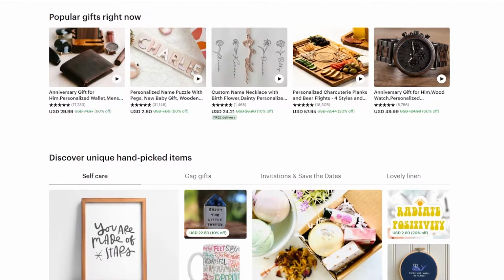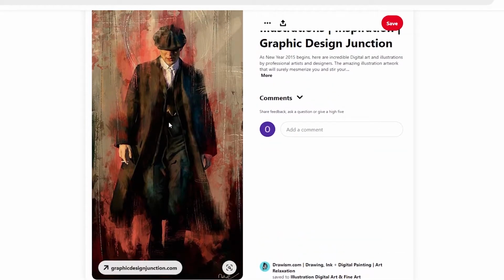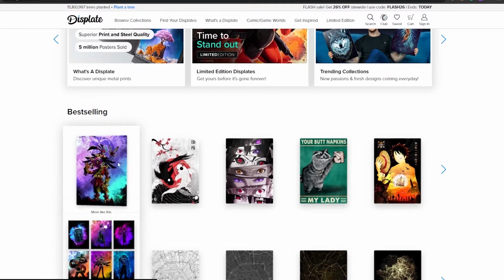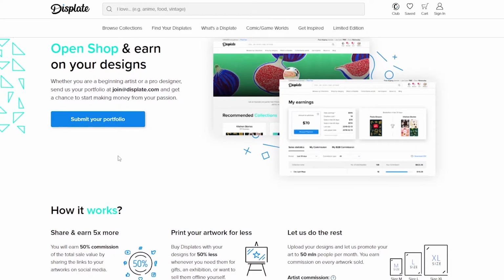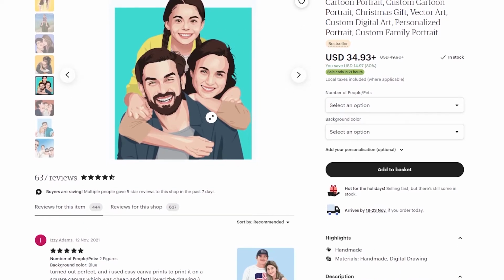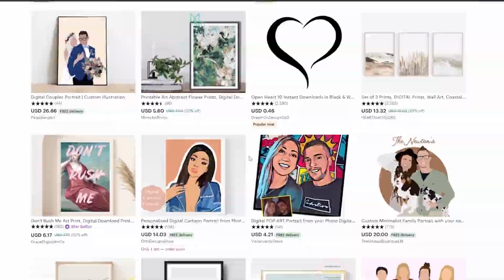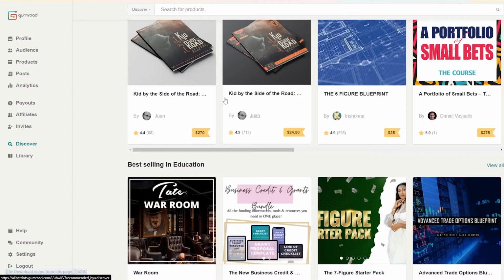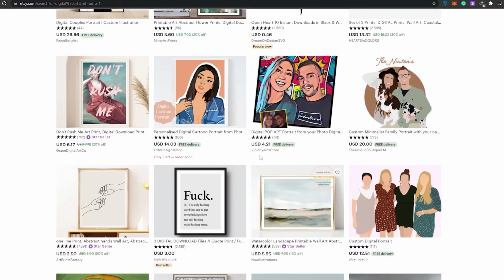How To Sell Digital Art Online (2025)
In this video I show you How you can Sell your own Digital Art Online by following these Easy Steps and Where you can Earn a good Profit through it.